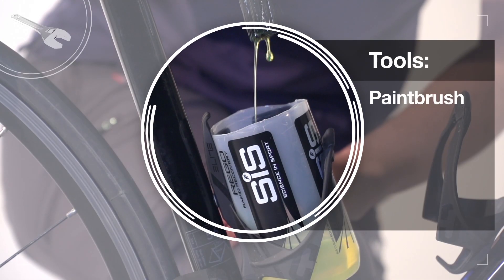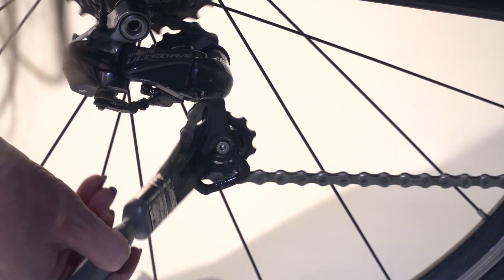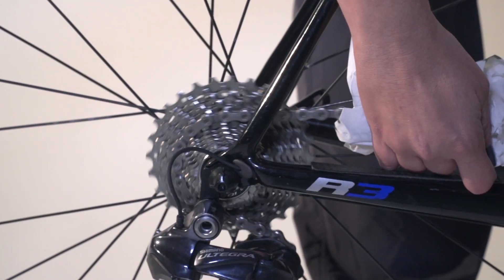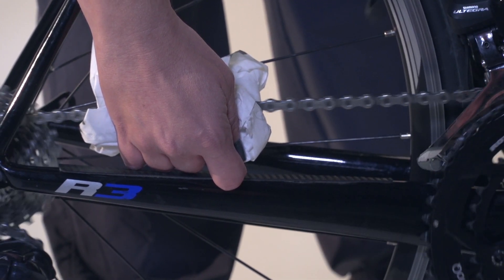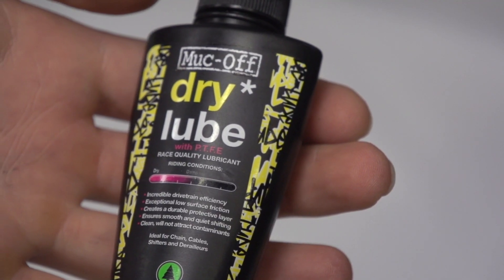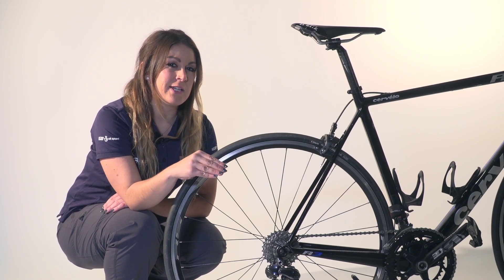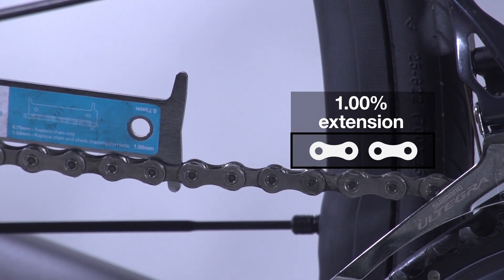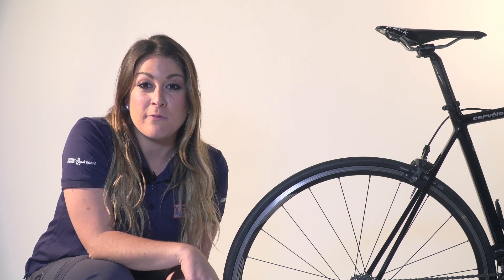How to degrease and lube your bike chain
How do we keep your chain running efficiently and enhance its lifetime. The answer is simple - keep it clean and lubricate it well. Here we show you how to look after your chain with this simple routine.